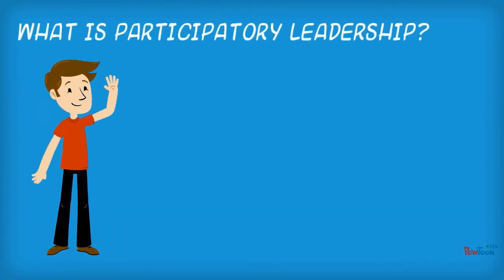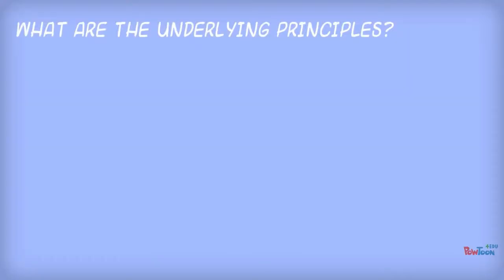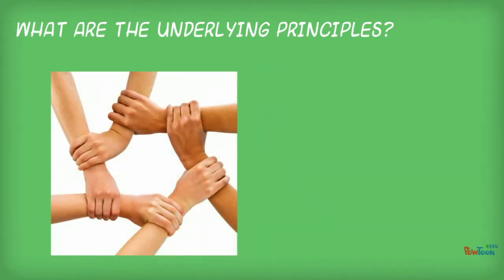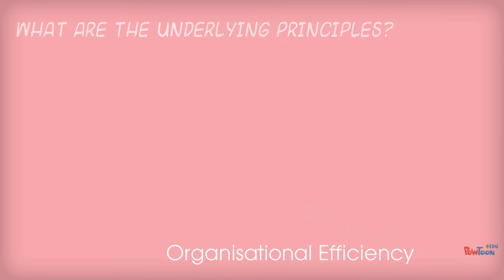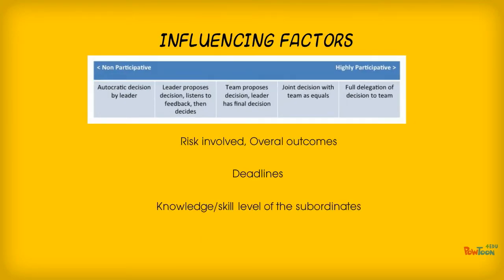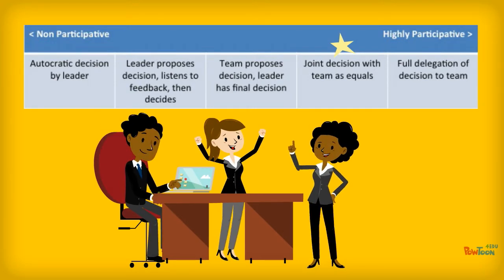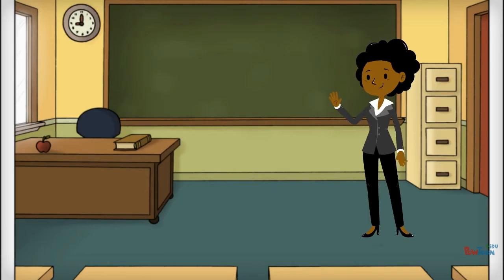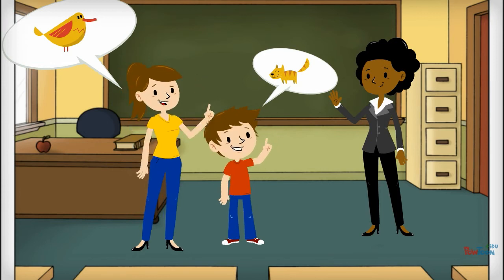Participatory Leadership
Assignment-- Created using PowToon -- Free sign up -- Create animated videos and animated presentations for free.  PowToon is a free tool that allows you to develop cool animated clips and animated presentations for your website, office meeting, sales pitch, nonprofit fundraiser, product launch, video resume, or anything else you could use an animated explainer video. PowToon's animation templates help you create animated presentations and animated explainer videos from scratch.  Anyone can produce awesome animations quickly with PowToon, without the cost or hassle other professional animation services require.